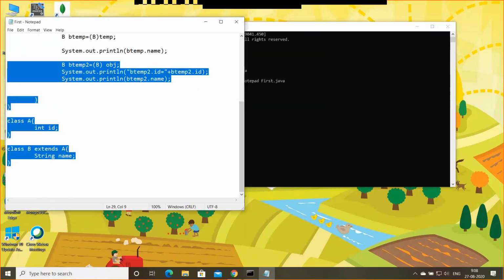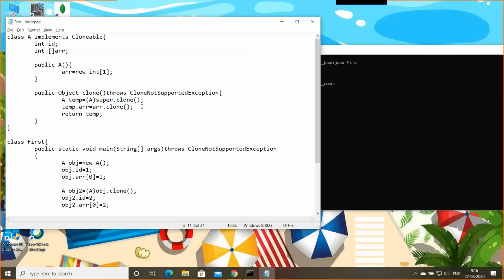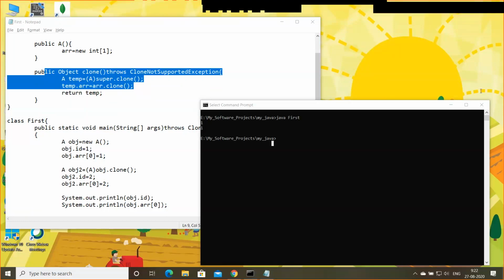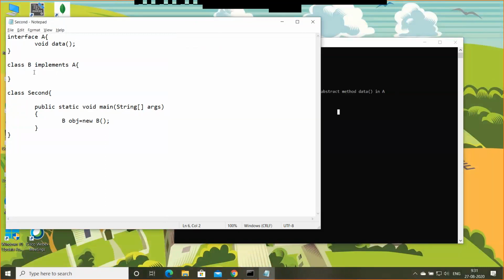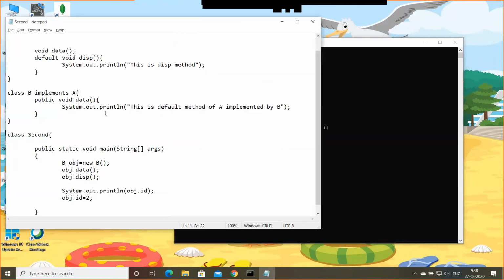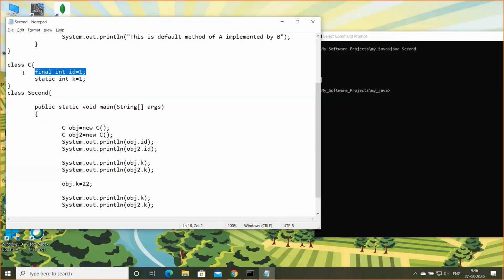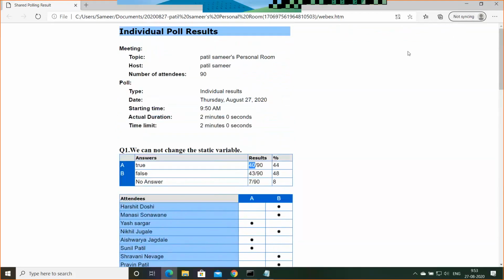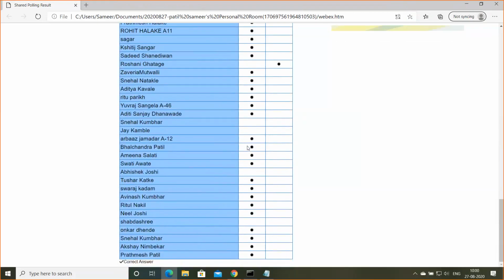APL Session 4 of A & B Dated 27 August 2020